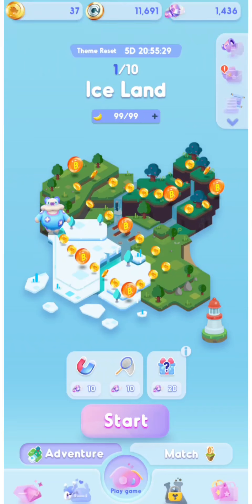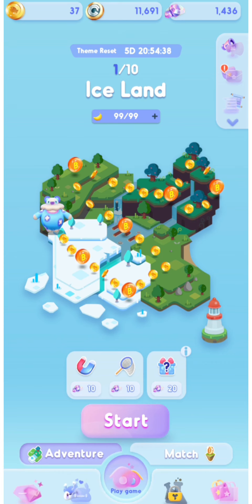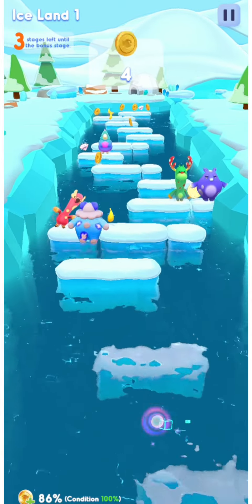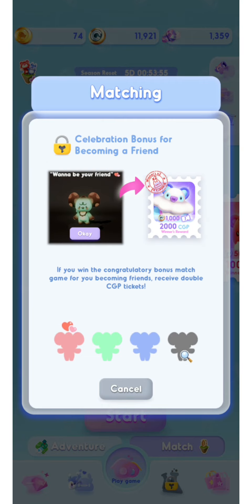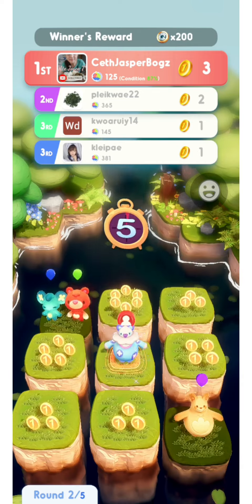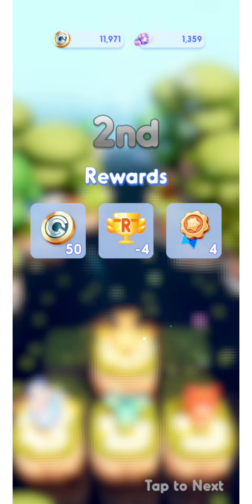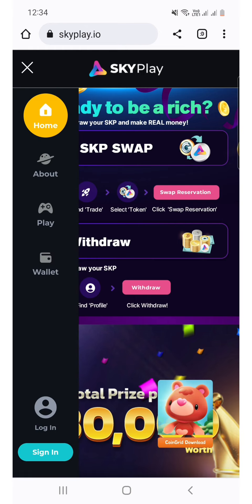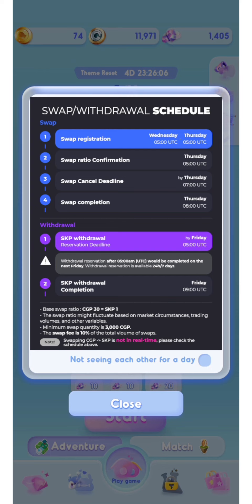COINGRID - How to play and earn money? [100%free and Legit] [Get Free NFT]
Coingrid is a free game application and very easy to play. Play daily and earn cgp and swap to skp, our crypto which we can convert to real money. Watch the whole video and enjoy the game.

DOWNLOAD COINGRID in skyplay.io.
Also available at Playstore.
After signing up, you will get free NFT. Try it now while its free!

Create account at skyplay.io to swap (cgp to skp) and skp withdrawal

Easy Play & Easy Blockchain
Creating a brand new blockchain ecosystem culture for all content providers and users from our own unique and innovative SKYPlay blockchain platform.